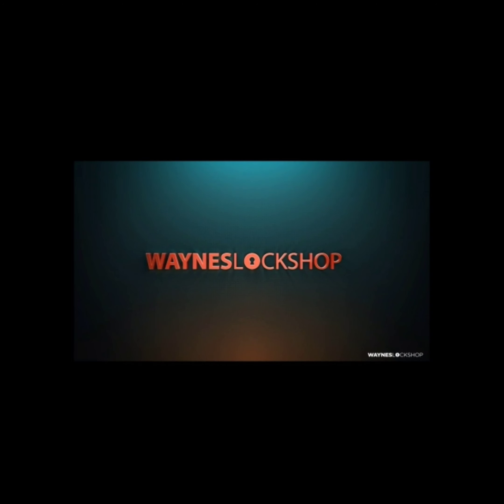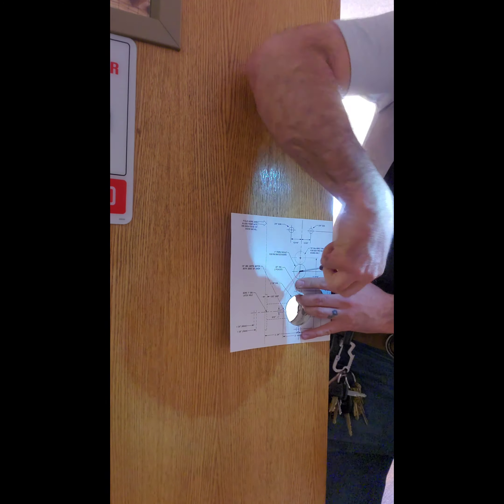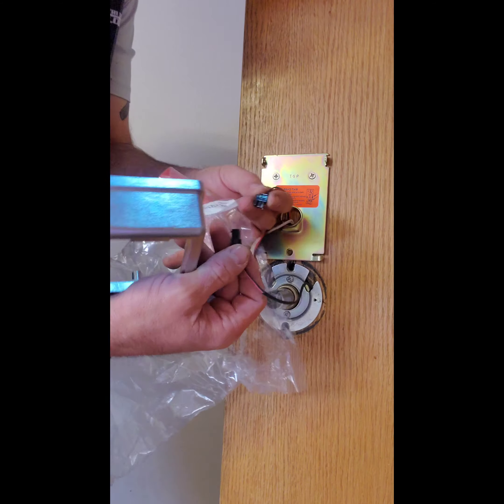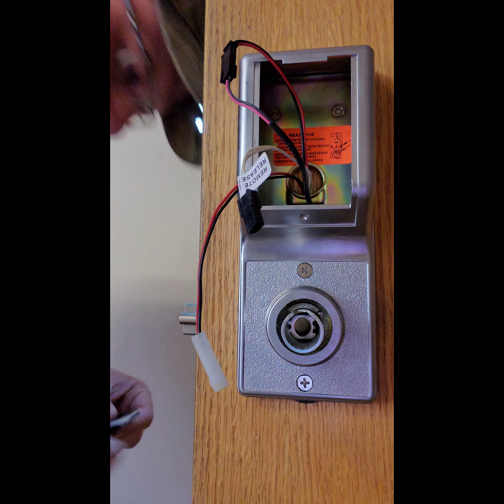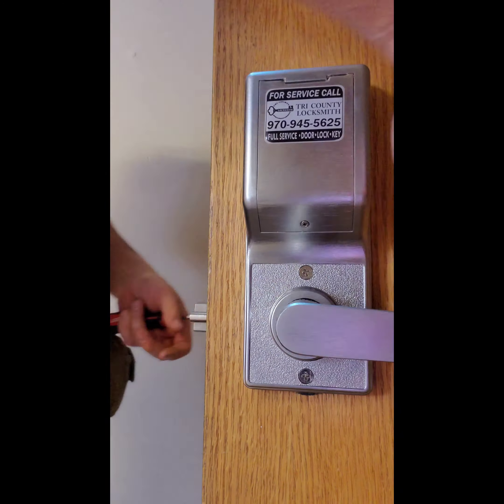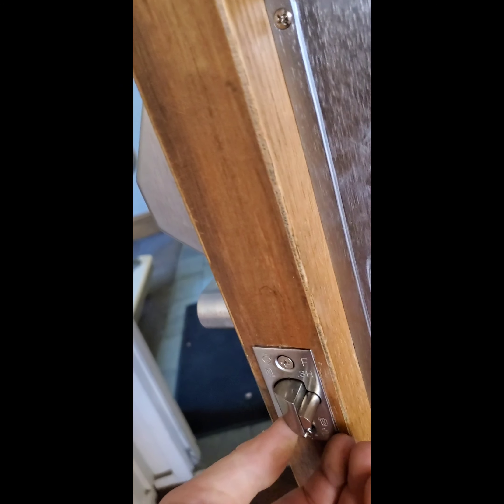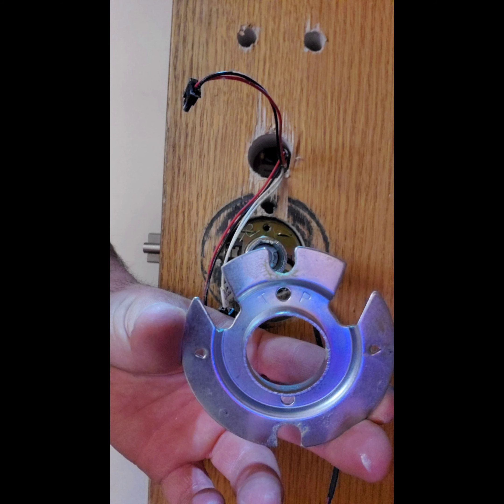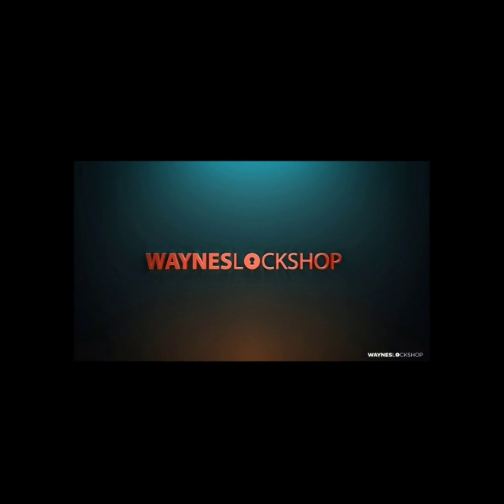Installing Alarm Lock DL 2800 keypad on a wood door electronic access control system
Installing Alarm Lock DL 2800 on a wooden door electronic access control systems.

 Rugged clutch mechanism and Grade 1 durability ensure long life 1
50 scheduled events including 4 “quick schedules” for programming the 4 most common time schedules in one step2
00 user codes including: Master, manager, supervisor and basic user. Also one-time entry service code Weatherproof performance, water-sealed for use inside and out, with operational temperature range of +151°F to -31°F (+66°C to -35°C)
Entry allowance from 5-15 seconds
Greater security with “temporary keypad lockout” after 3unsuccessful code-entry attempts
1000 event audit trail with time/date stamp for a printable record of door access activity by user
Real time clock allows logging of events to within 1 second of accuracy
Programmable relays energize when one or more selected events occur
4 time-out function sallow a user to enable other users or unlock the lock for some time period without needing to return to the lock
Easy to install in about an hour. Retrofits most cylindrical lock sets and digital locks
Battery operated; uses 5 AA batteries
Available in standard key override and interchangeable core models accepting 6 or 7 pin cores from Arrow, Falcon or KSP. Other IC core preps available.
Available in standard Trilogy lever set (straight) or with Regal (curved) lever

And Share Video With G+, Facebook, Twitter and all Your Favorite Social Media!